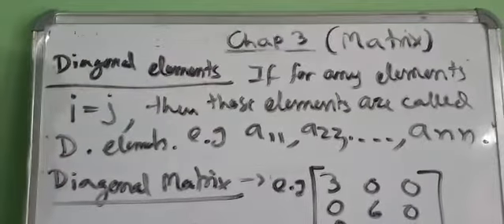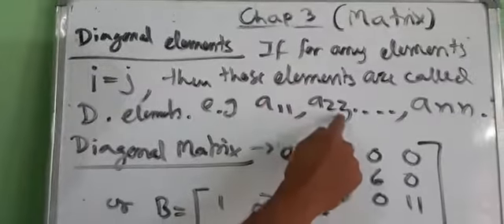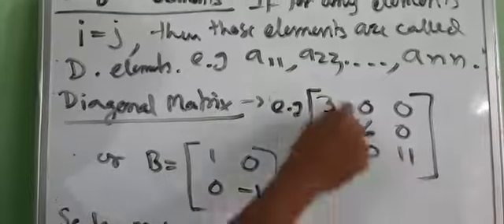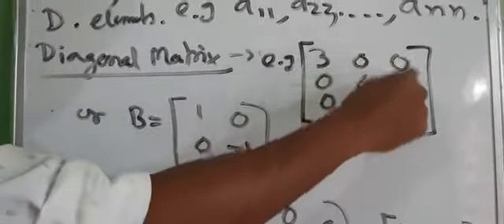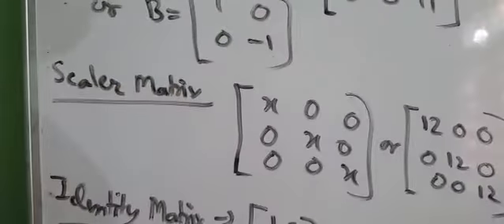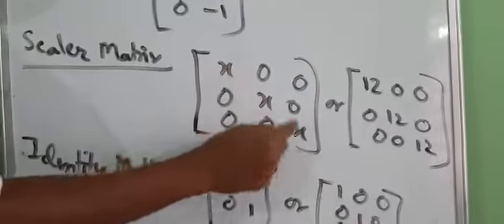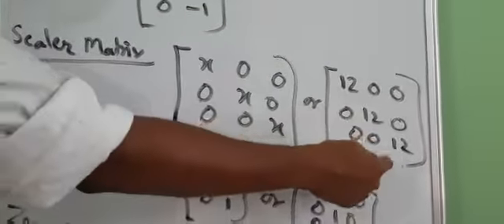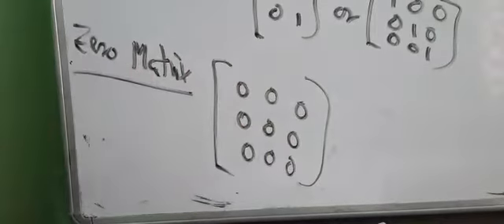Class-XII Mathematics, Matrices, Part-2